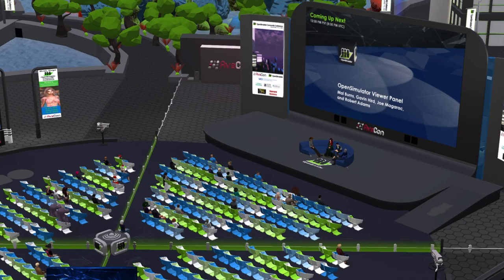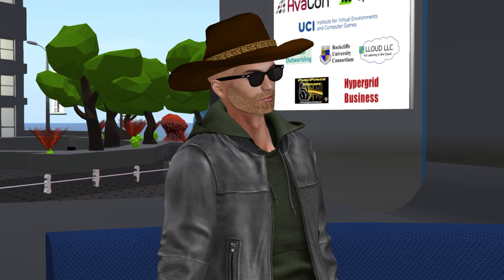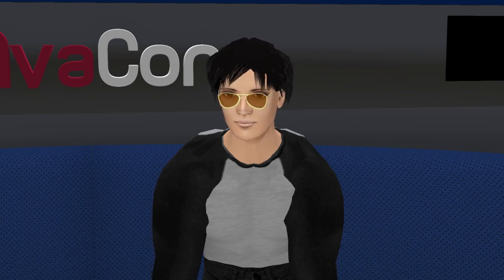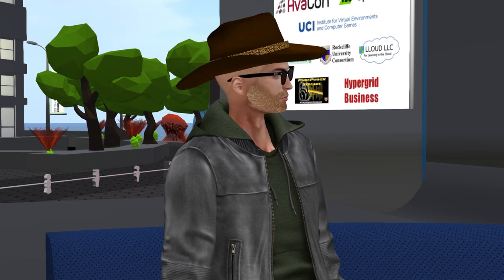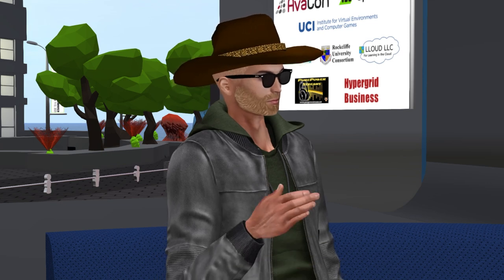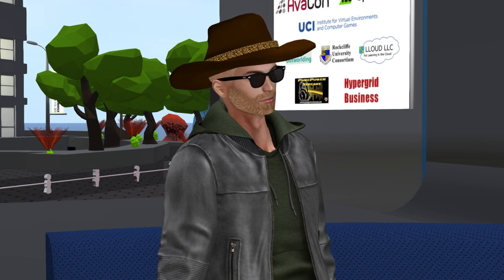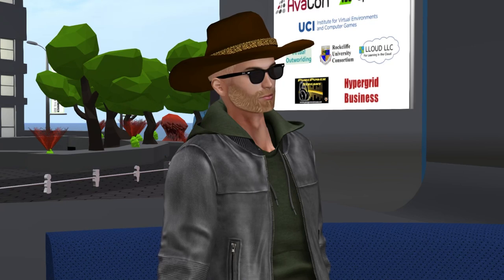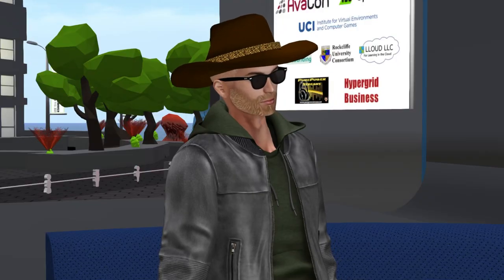OSCC23 day1 12:30pm - OpenSimulator Viewer Panel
Presented by Mal Burns
with John Nagle / Joe Magarac
and Misterblue Waves / Robert Adams
and Cynthia Calongne / Lyr Lobo